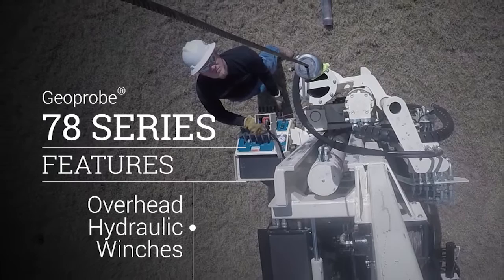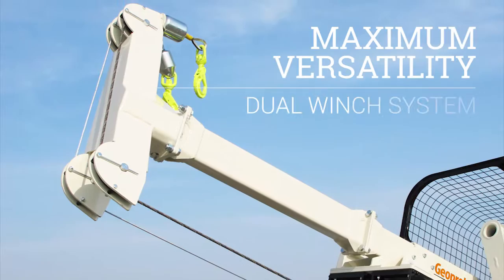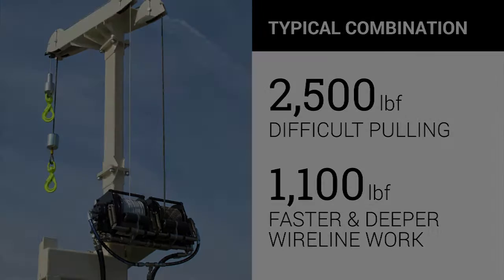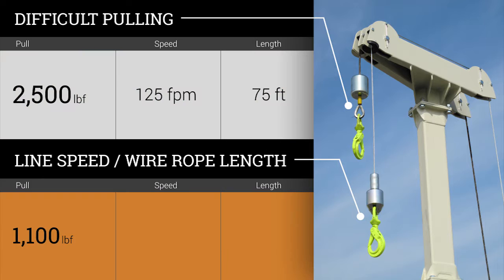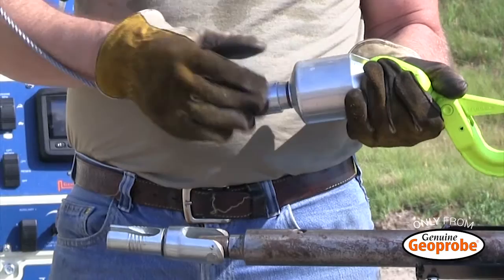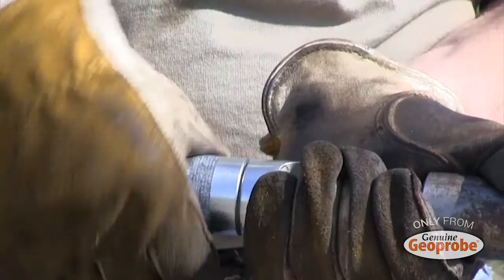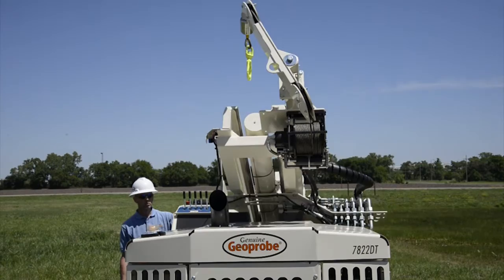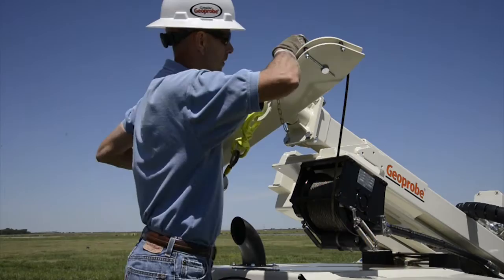Geoprobe® 78 Series Machines: Winch Options